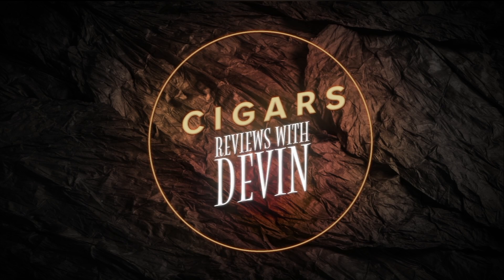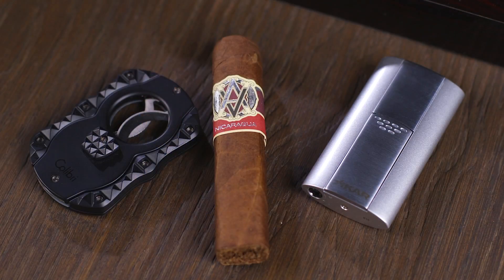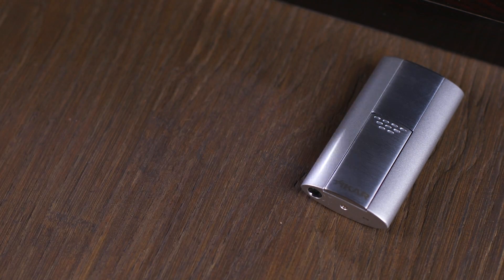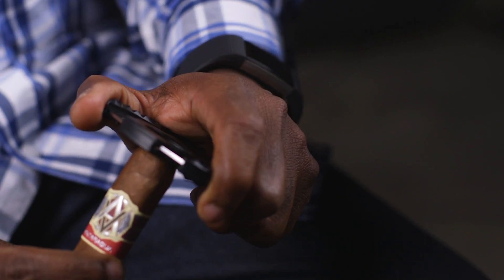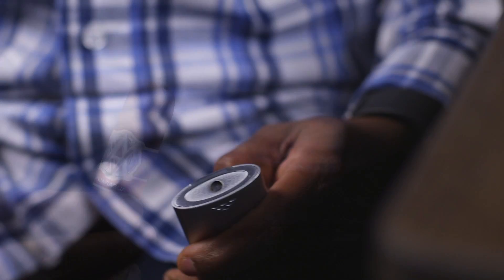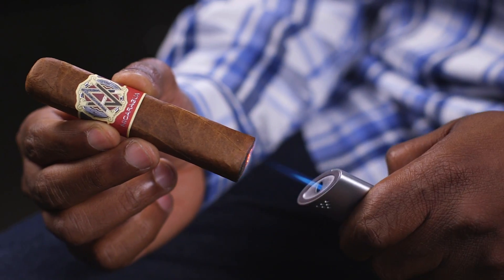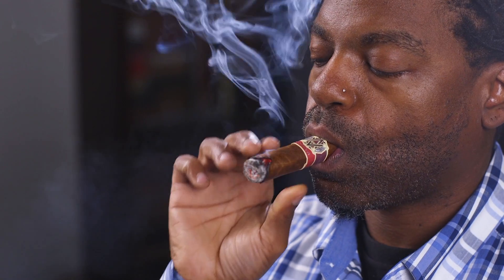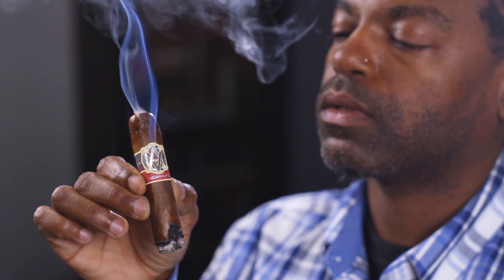Avo Synco Nicaragua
Check Us Out At CIGARS.COM

Avo Synco Nicaragua is a medium to full bodied smoke that is produced in the Davidoff Factory.  This is the first Avo to use Nicaraguan tobacco and got a superb rating of a 93 from Cigar Aficionado.  They even put the Synco Nicaragua in the top 25 best cigars in 2017!  This smoke is bursting with flavor.